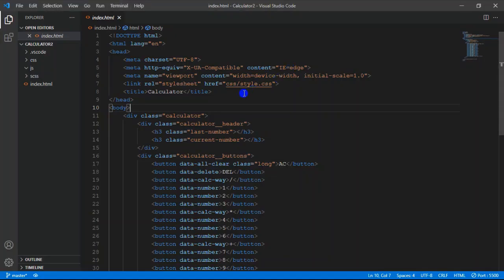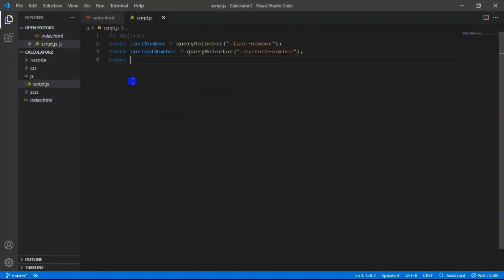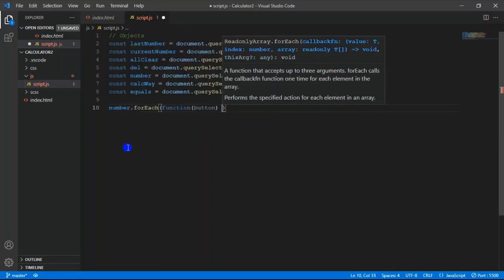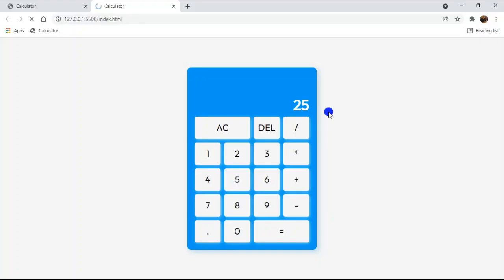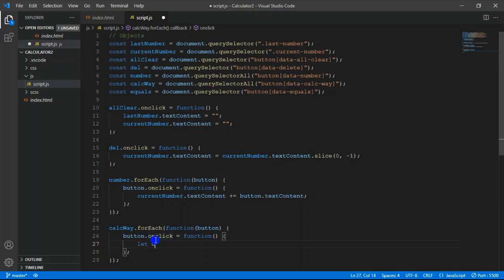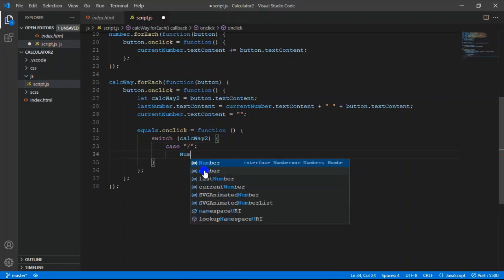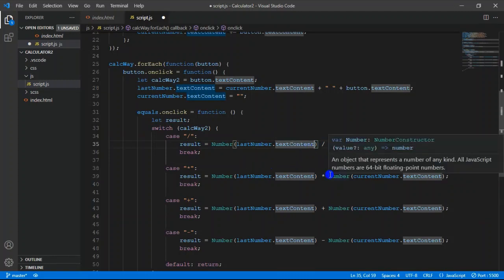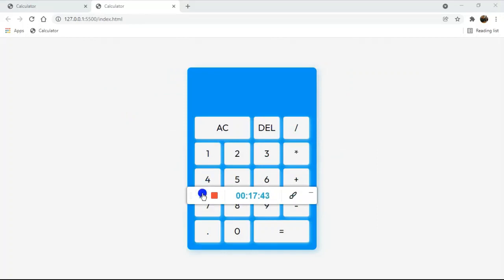How to build a Calculator with Vanilla JavaScript? || Here's an Answer!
Hello Everyone, Hello World. Today I showed you how to build Calculator with Vanilla JavaScript. As you might see in the video it's very fun!